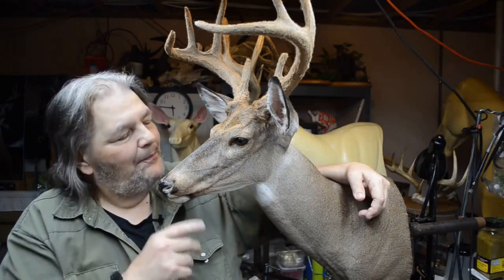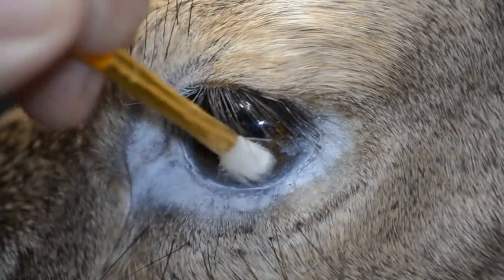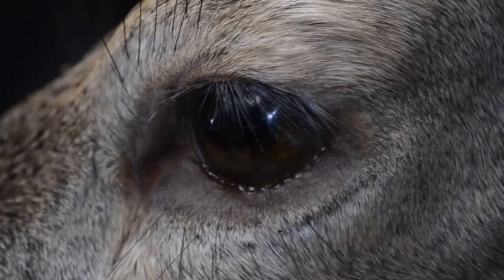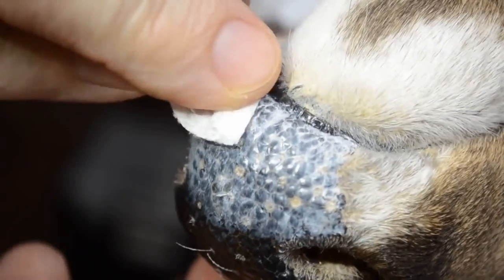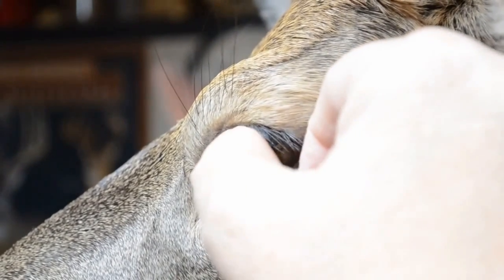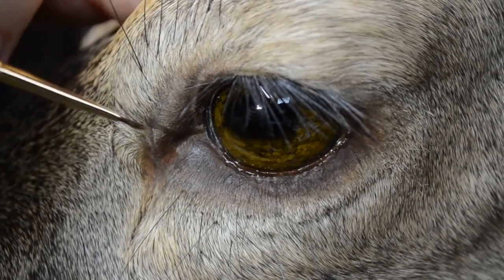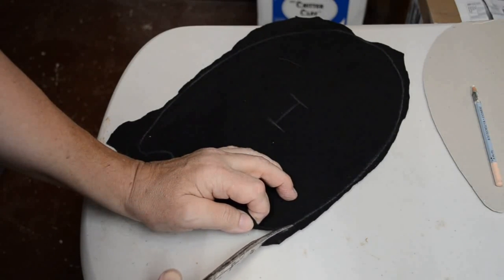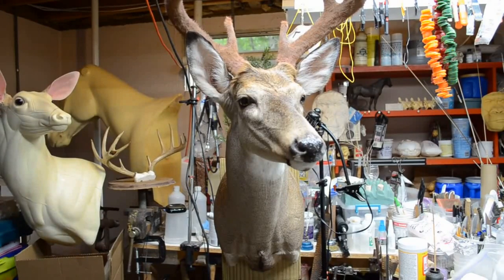Finishing The Whitetail Deer - Part 3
In this video - part 3 of "Finishing The Whitetail Deer" - I will take the viewer through my steps of restoring the colors to the nose pad, eyelids. These are the methods I employ in my everyday work, and can be successfully completed by others competent in working with sculpting epoxies and paints.